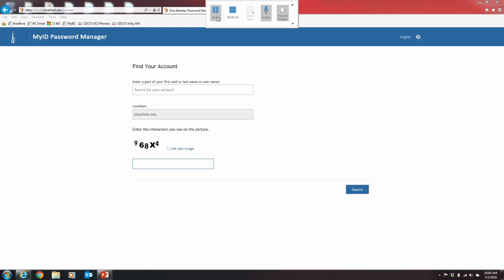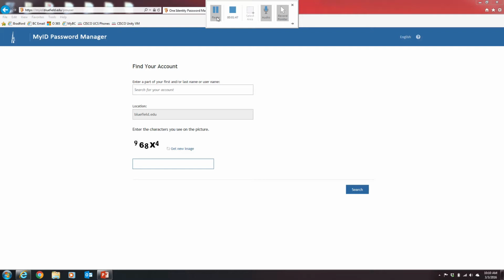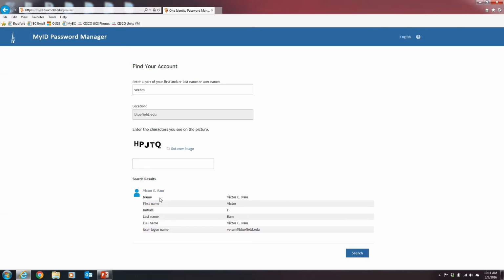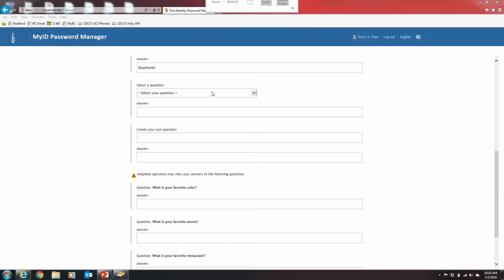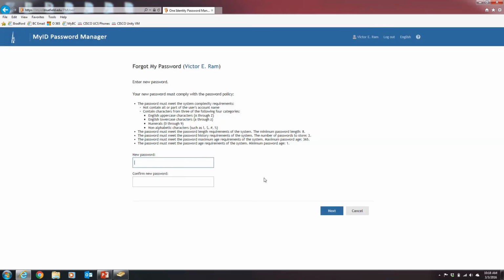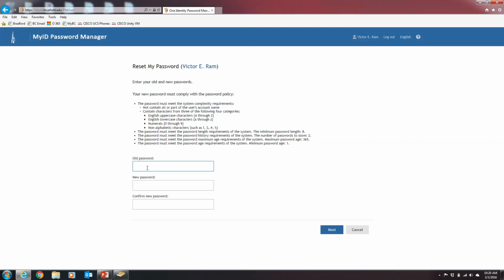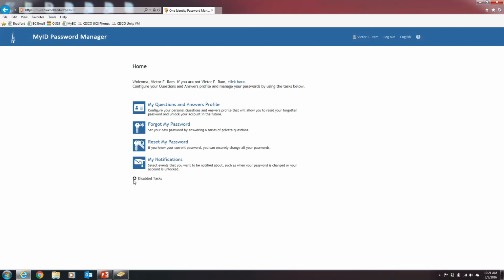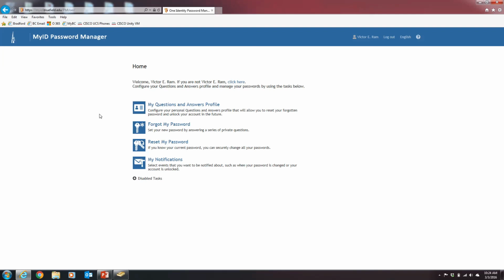Bluefield College Password Management Tutorial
We are asking all users to go to the MyID and register their account as soon as possible. This will ensure that you know your password and prepare your account for the coming changes. As you register, you will be setting up a challenge question profile. Once registered, if you forget your password or need to reset it, you will be able to reset it without submitting a support request. This means you do not have to wait for your password to be reset so you will be able to access the services you need faster. When you reset your Password from MyID, it will take 10 Minutes to update for all services to use.